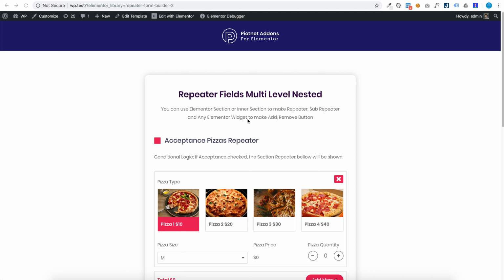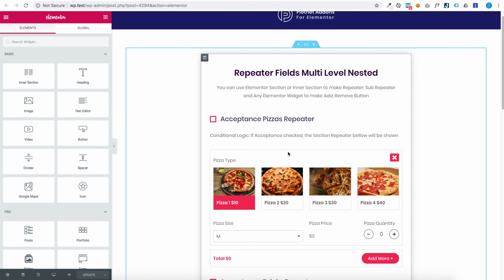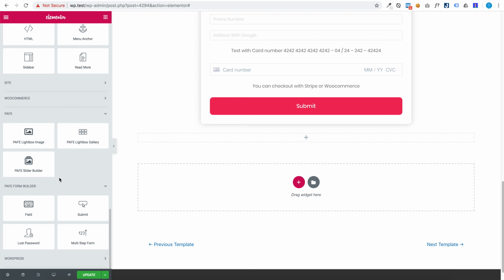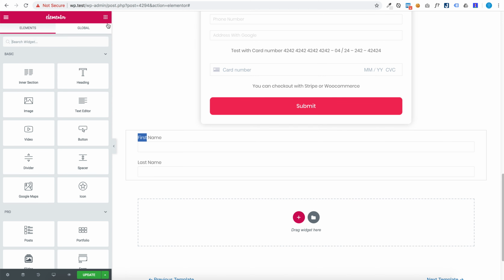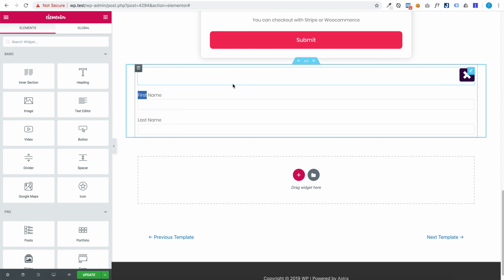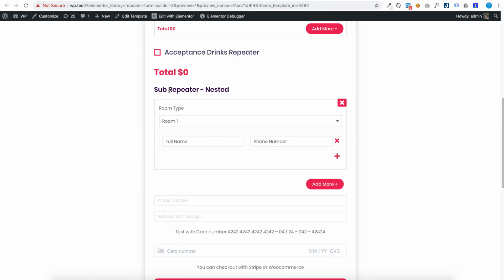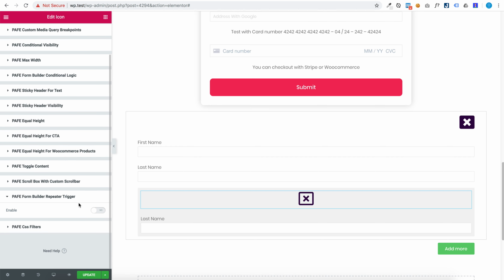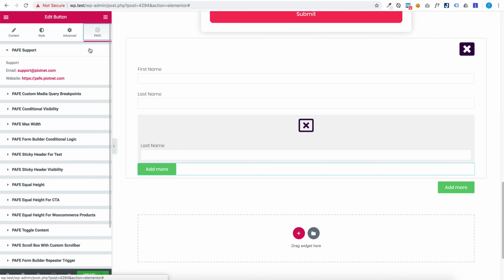Repeater Fields Multi Level Nested Elementor Form | Piotnet Addons For Elementor PAFE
Repeater Fields Multi Level Nested Elementor Form | Piotnet Addons For Elementor PAFE | Wordpress plugin

PAFE Features :

FORM BUILDER

Repeater Fields
Register and Login Form Builder
Woocommerce Dynamic Pricing
Submit Post & Edit Post Form Builder
Stripe Payment
Multi Step Form
Conditional Logic Form
Calculated Fields Form
Connect Form to Google Sheets
Form Database
Google Maps Address Autocomplete Field
Range Slider Field
Image Select Field

EXTENSIONS

Custom Media Query Breakpoints​
Equal Height For Any Widget And CTA
Equal Height Woocommerce Products
Ajax Live Search
Popup Trigger URL
Responsive Background Color
Font Awesome 5
Toggle Content ( Readmore Content )
Parallax Background For Every Element
Crossfade Multiple Background Images
Advanced Tabs Styling
Multiple Background Images
Responsive Custom Positioning
Text Color Change on Column Hover
Css Filters
Conditional Logic Form
Calculated Fields Form
Range Slider Field
Image Select Field
Advanced Form Styling
Sticky Header
Advanced Nav Menu Styling
Column Width ( Pixel, %, calc )
Column Aspect Ratio
Responsive Gallery Column Width
Responsive Gallery Images Spacing
Responsive Column Order
Responsive Hide Column
Media Carousel Ratio
Saved Templates Shortcode with E Free
Advanced Dots Styling
Scroll Box With Custom Scrollbar
Responsive Section Column Text Align
Image Carousel Multiple Custom Urls
Display Inline Block
Gradient Text + Gradient Button
Section Link
Column Link
Max Width
Navigation Arrows Icon
Close First Accordion
Absolute Positioning
Conditional Visibility
Convert Image to Black or White

WIDGETS

Lightbox Image With Title and Caption
Lightbox Gallery Masonry
Lightbox Thumbnail Gallery + Custom size
Slider Builder With Animation
Switch Content
Before After Image Comparison Slider